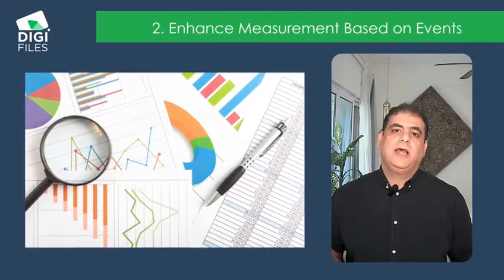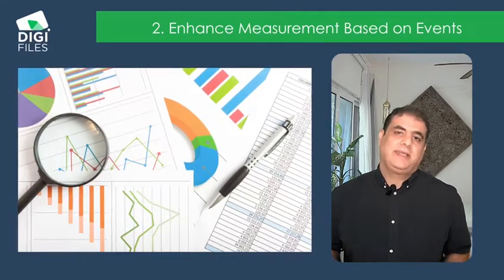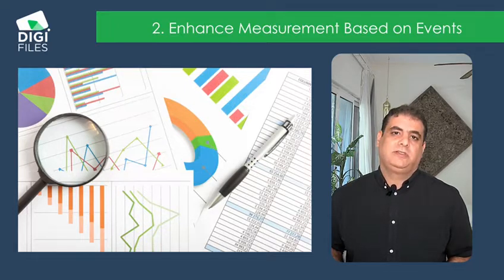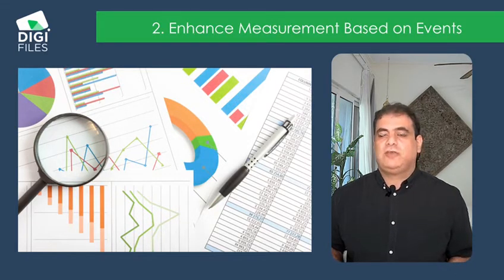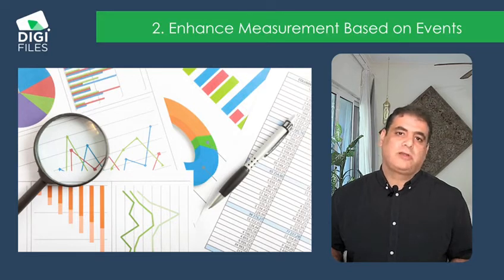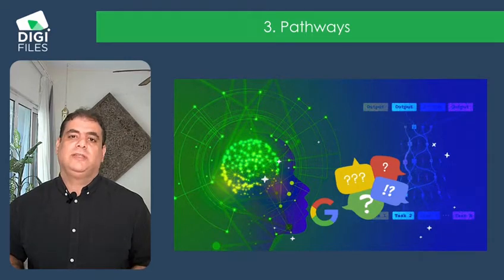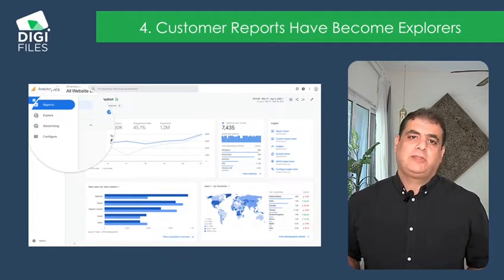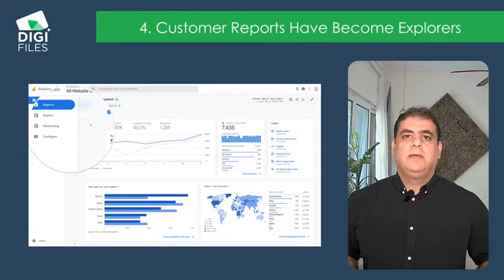GA4: The Next Generation of Google Analytics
If you’ve wanted to delve into Google Analytics 4 ( GA4 ), you must watch this video. It's easier than you think; it has more functionality and you can get better analysis. Google Analytics 4 is Google’s latest product, which will likely replace Universal Google Analytics (GA). There is good reason to start shifting to GA4, Tewfic Kattan, Head of Paid Media, will walk you through them.